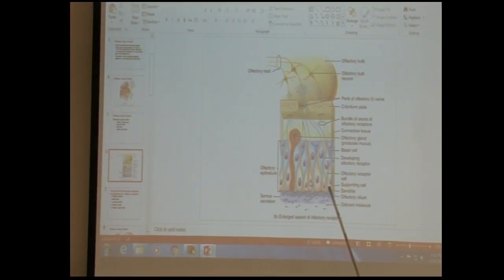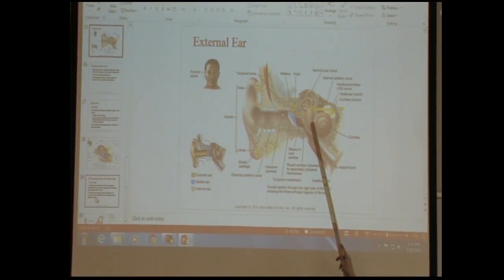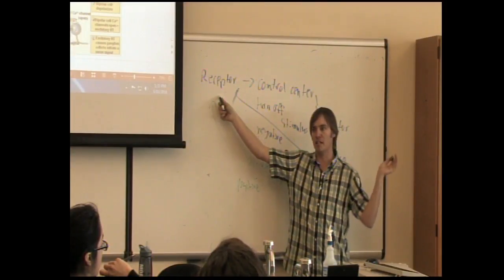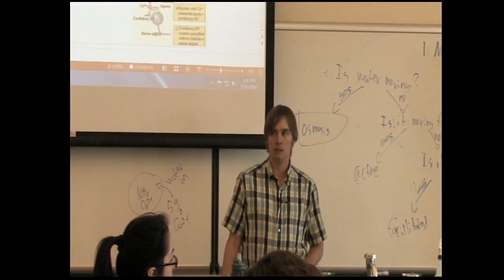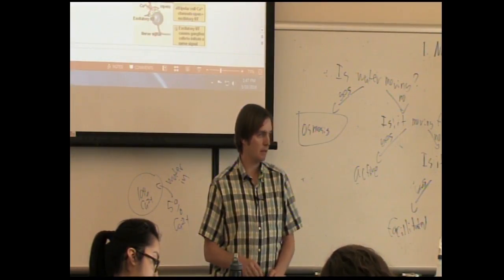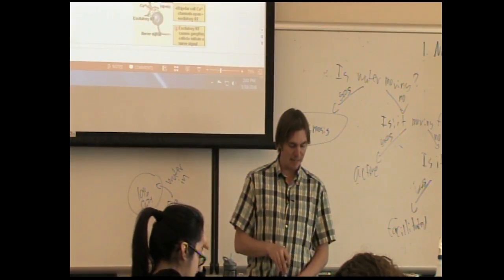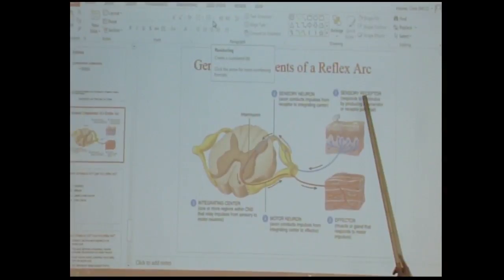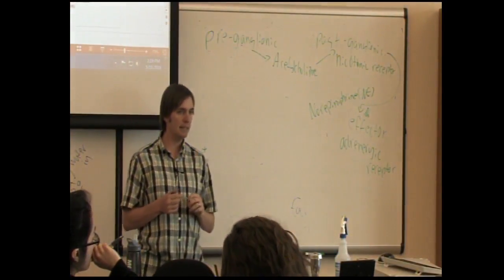BIO201 Class 23